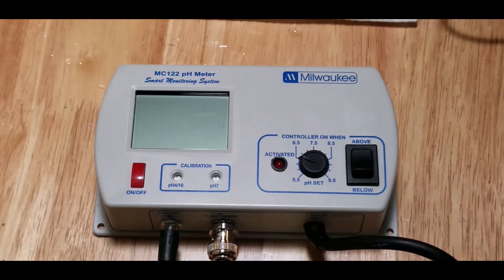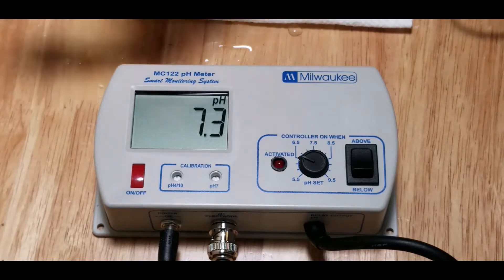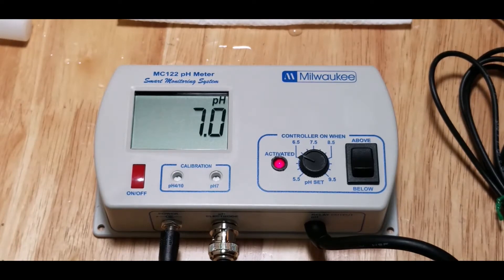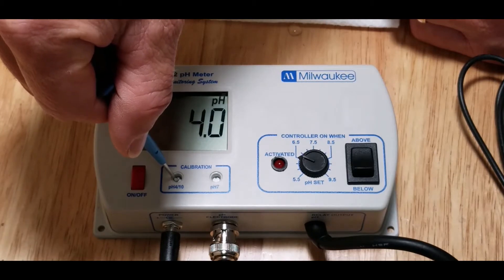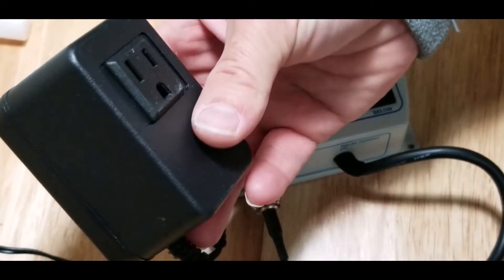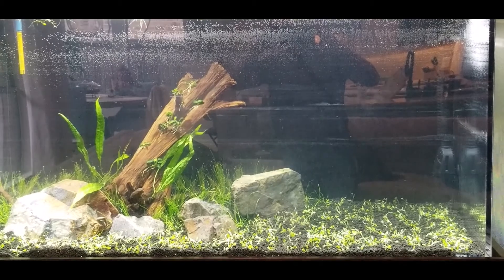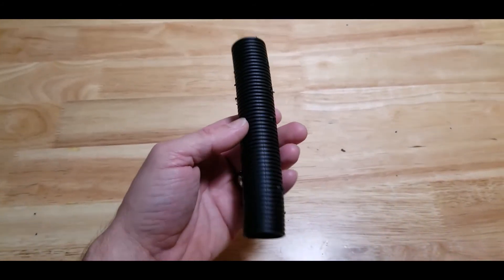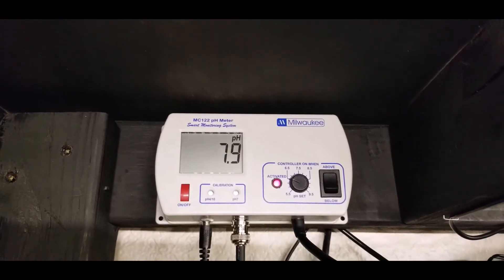Calibrating a New pH Monitor + a Simple Tweak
Calibrating and installing a new Milwaukee Instruments MC122 pH monitor new out of the box.  Also making a simple mod to conceal the bright blue and yellow probe that is unsightly in the aquarium.  The water where I live is very hard, so I'll have to cut it with RO to reduce hardness and lower pH in order to support healthy plants and discus.